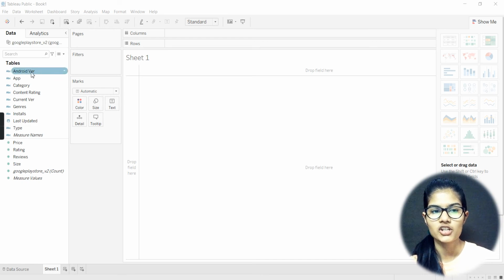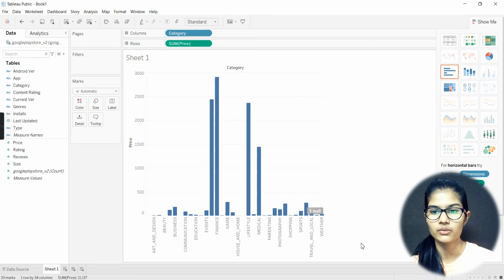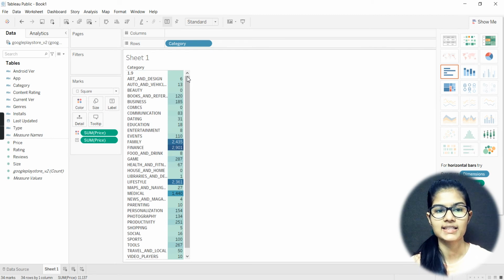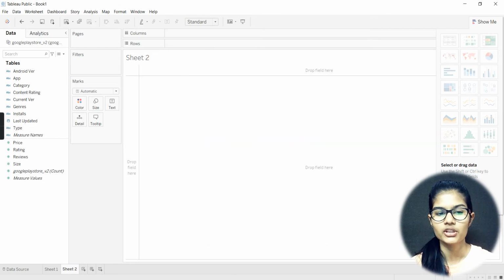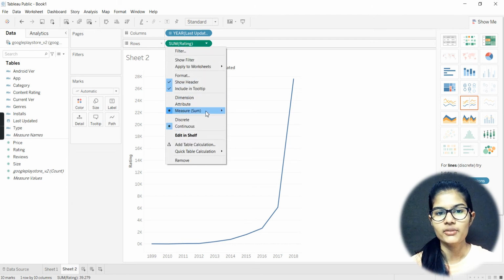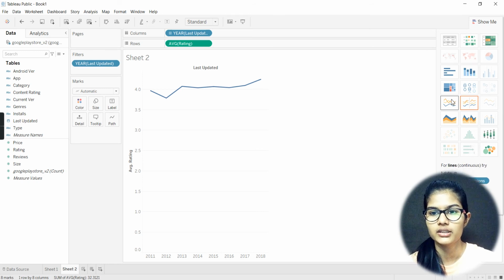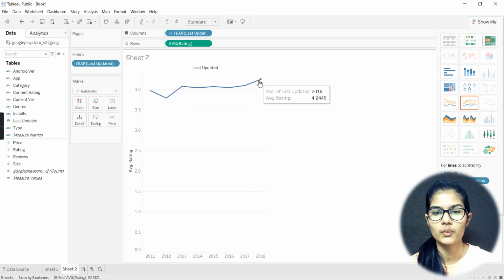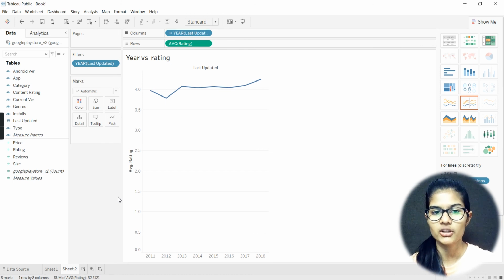Making plots on real dataset | Part 22 | Data analysis on real dataset using tableau |Tableau course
Hello Everyone, In this video I had told you about Data analysis on real dataset using tableau

As the market-leading choice for modern business intelligence, our analytics platform makes it easier for people to explore and manage data, and faster to discover and share insights that can change businesses and the world.

Everything we do is driven by our mission to help people see and understand data, which is why our products are designed to put the user first—whether they’re an analyst, data scientist, student, teacher, executive, or business user. From connection through collaboration, Tableau is the most powerful, secure, and flexible end-to-end analytics platform.

Tableau was founded in 2003 as a result of a computer science project at Stanford that aimed to improve the flow of analysis and make data more accessible to people through visualization. Co-founders Chris Stolte, Pat Hanrahan, and Christian Chabot developed and patented Tableau's foundational technology, VizQL—which visually expresses data by translating drag-and-drop actions into data queries through an intuitive interface. Since our foundation, we’ve continuously invested in research and development at an unrivaled pace, developing solutions to help anyone working with data to get to answers faster and uncover unanticipated insights.